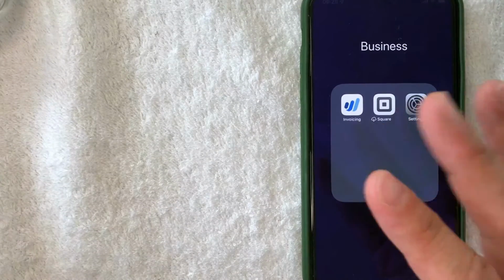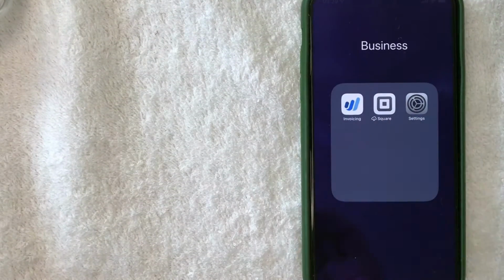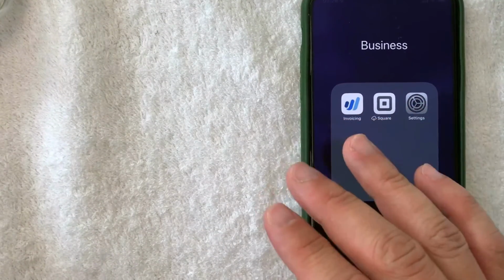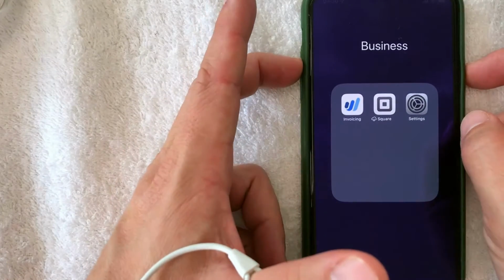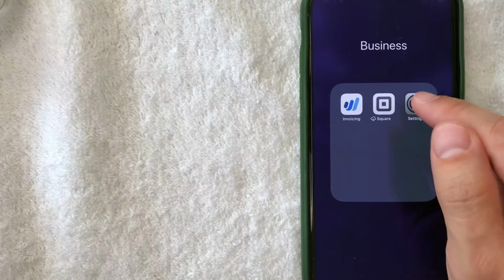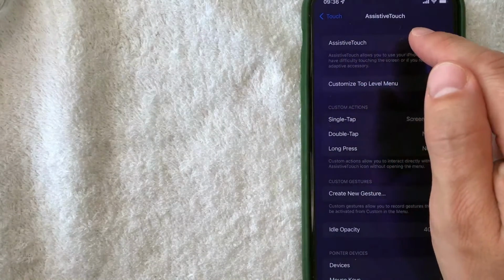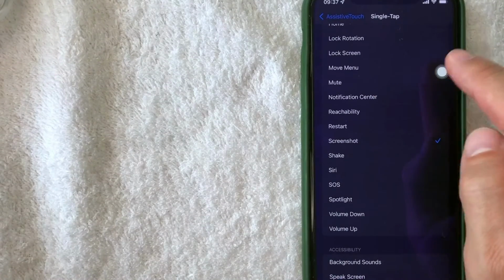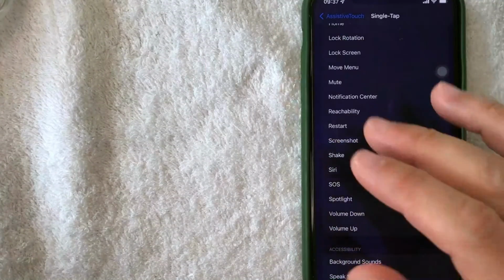✅ How To Screenshot On iPhone 🔴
The iPhone is a line of smartphones designed and marketed by Apple Inc. that use Apple's iOS mobile operating system. The first-generation iPhone was announced by former Apple CEO Steve Jobs on January 9, 2007. Since then Apple has annually released new iPhone models and iOS updates. As of November 1, 2018, more than 2.2 billion iPhones had been sold.

The iPhone has a user interface built around a multi-touch screen. It connects to cellular networks or Wi-Fi, and can make calls, browse the web, take pictures, play music and send and receive emails and text messages. Since the iPhone's launch further features have been added, including larger screen sizes, shooting video, waterproofing, the ability to install third-party mobile apps through an app store, and many accessibility features.